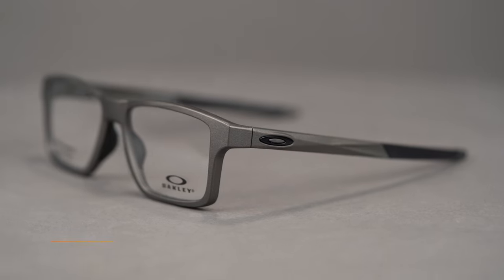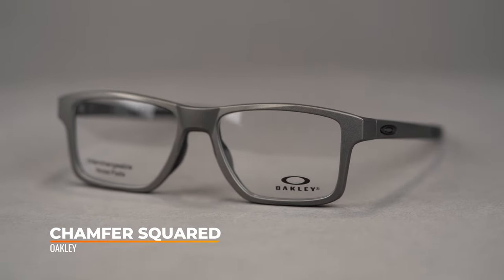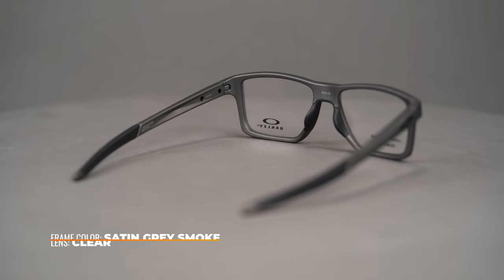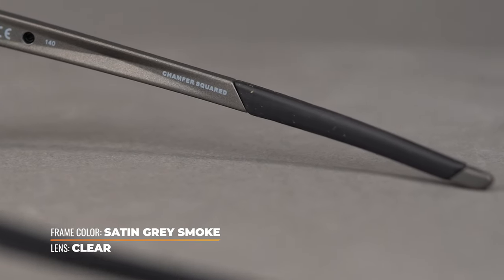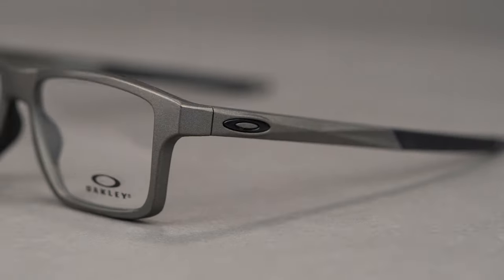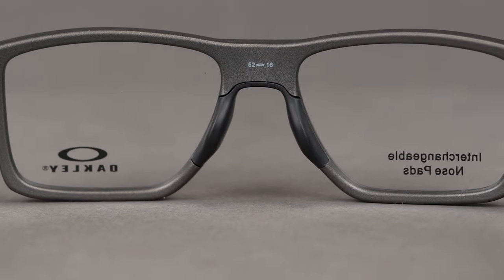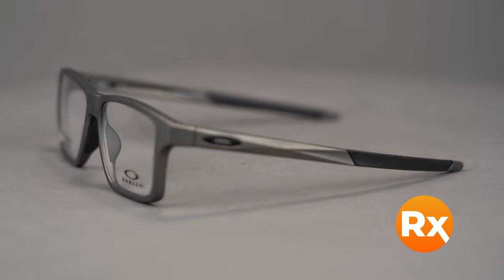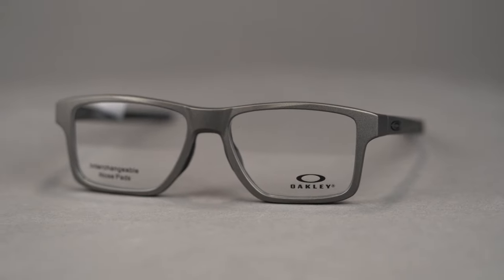Oakley Chamfer Squared Overview | SportRx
The Oakley Chamfer Squared incorporates Trubridge Technology and wire core temples for a more custom fit. Learn more about this casual eyeglass in our product overview.

Don’t know your size? Measure with the SportRx SFW
Questions about your prescription?